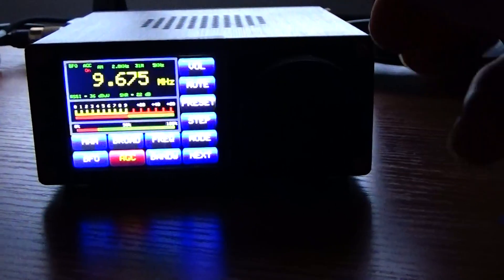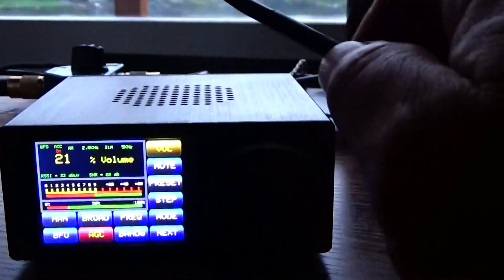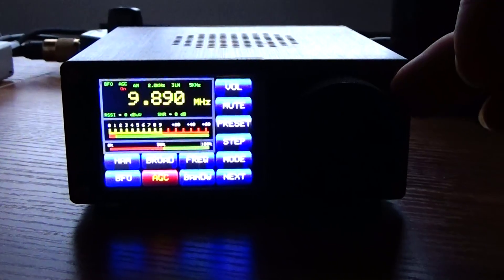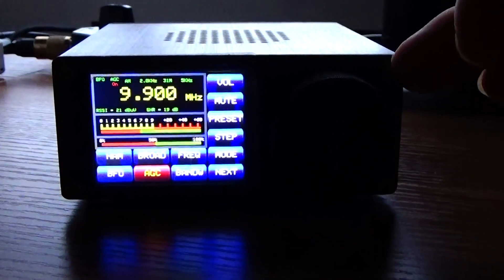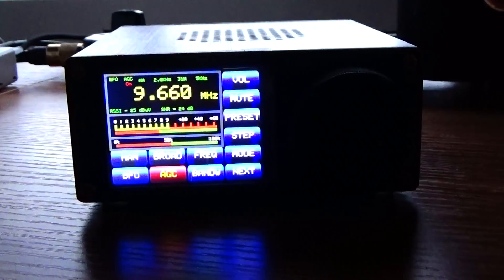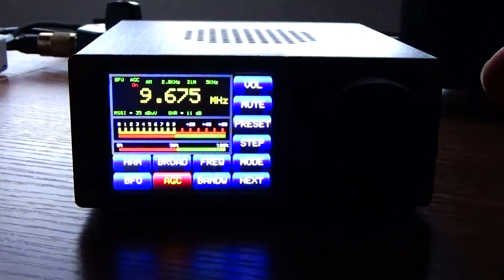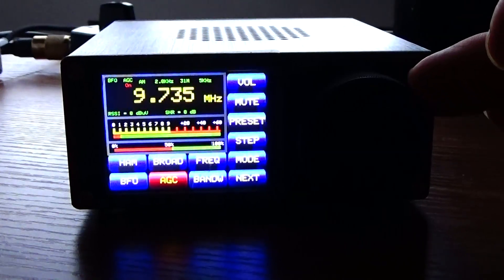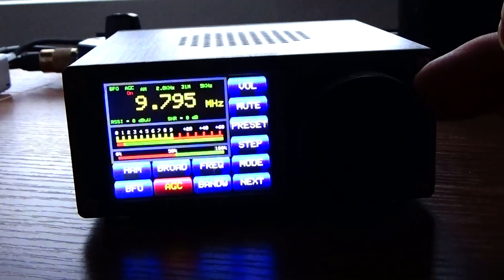SW from Brazil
This station is always on here everyday around 01:00UTC. Fridays and Saturdays is a great time because they play a lot of music and have call in's. Not sure if Spanish or Portuguese ?